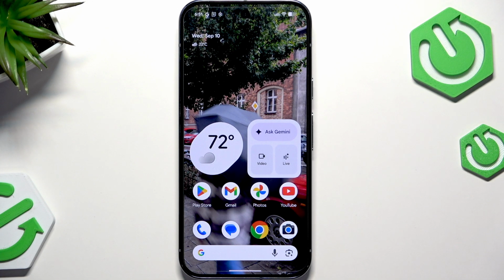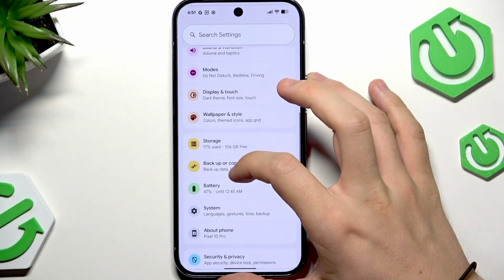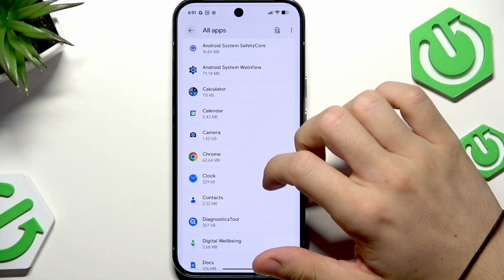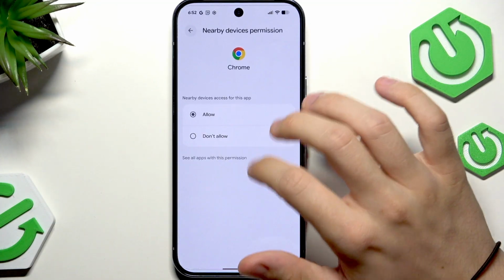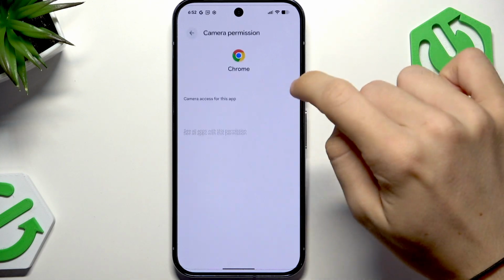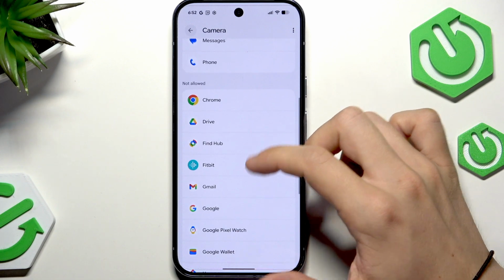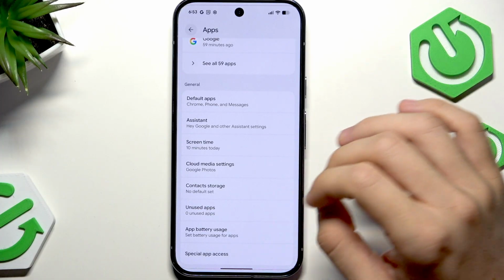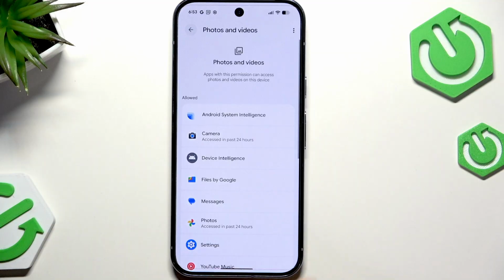Google Pixel 10 Pro: How to Adjust Permissions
If you want to control which apps can access your data and features on the GOOGLE Pixel 10 Pro, this video will show you exactly how to adjust app permissions step by step. Learn how to manage permissions for individual apps, such as Google Chrome, and see how to allow or deny access to things like the camera, location, or nearby devices. We also cover how to review which apps have specific permissions and how to change them for better privacy and security. This guide is perfect for anyone looking to customize app access on their GOOGLE Pixel 10 Pro and keep their information safe.

How to adjust app permissions on GOOGLE Pixel 10 Pro?
How to allow or deny camera access for apps on GOOGLE Pixel 10 Pro?
Where to find app permission settings on GOOGLE Pixel 10 Pro?

0:00 Introduction
0:08 Open Settings and Go to Apps
0:24 Select an App to Adjust Permissions
0:37 Allow or Deny Specific Permissions
1:08 Manage Permissions by Type (e.g., Camera)
1:40 Review and Change Permissions for Multiple Apps
2:02 Tips for Managing Permissions